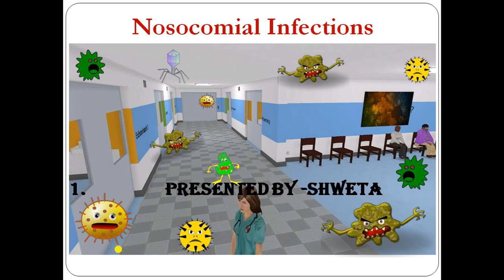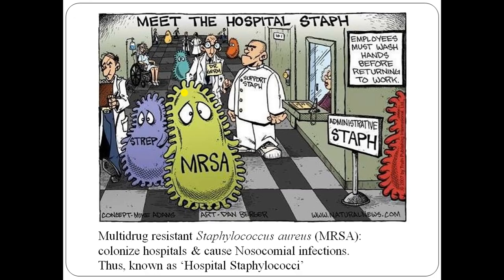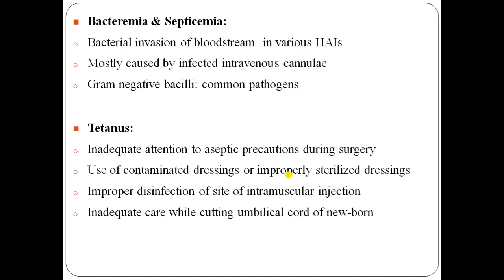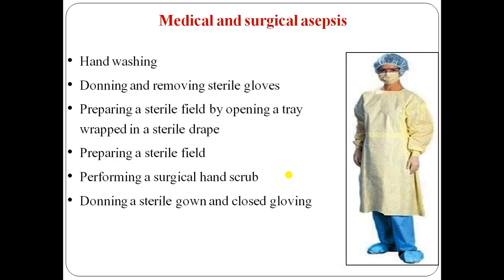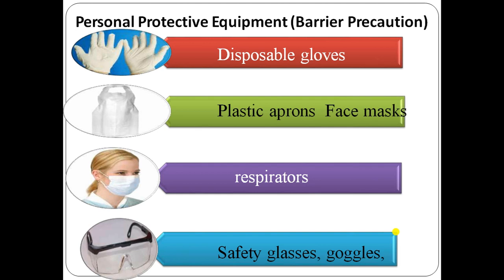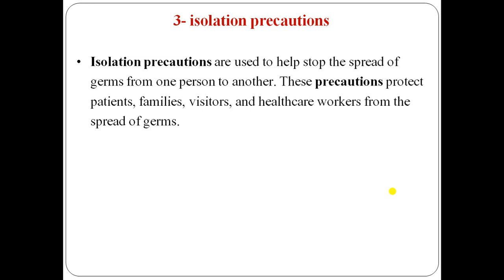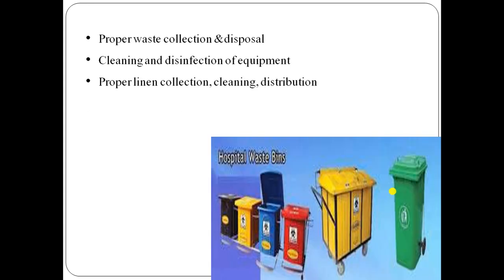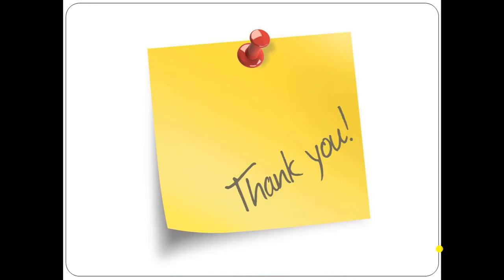Nosocomial Infection- Hospital Acquired Infection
In this chapter we will understand about nosocmial infection. it is also called hospital Acquired Infection. see full video to understand about nosocmial infection.